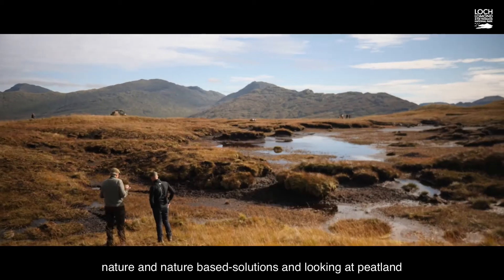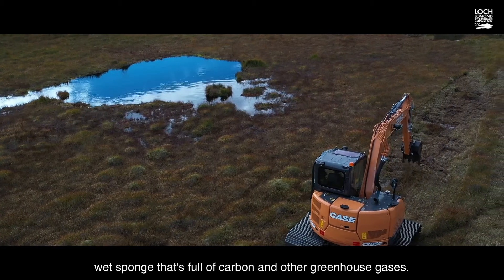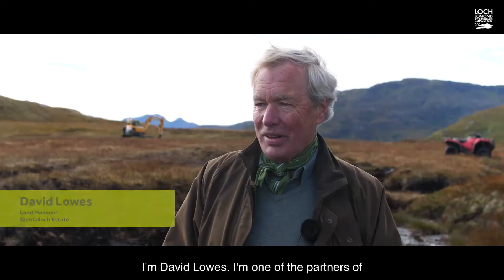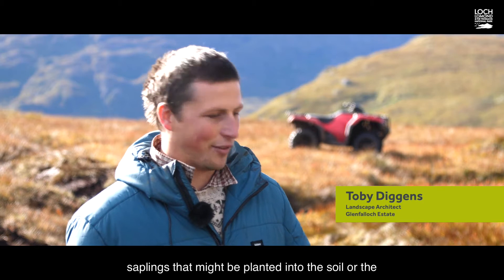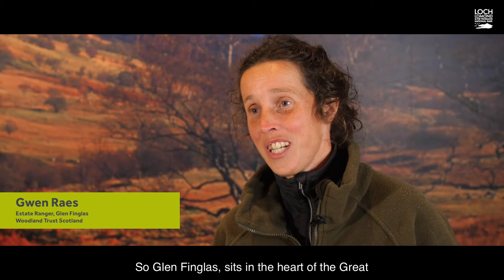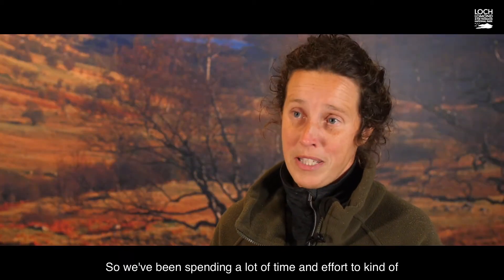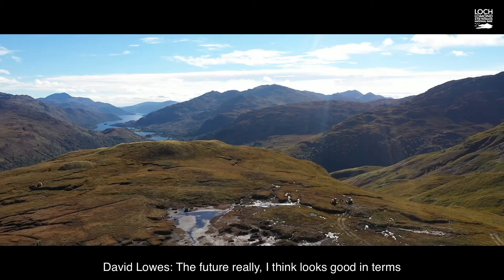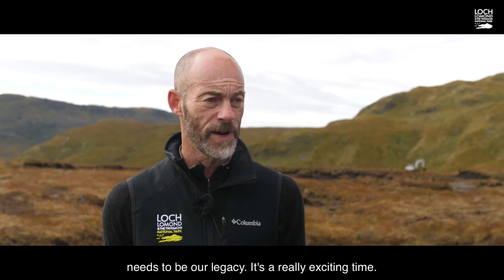Nature-based solutions for the Climate Emergency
The National Park is more than just a beautiful place. It contains vital natural tools we can use to tackle the global climate emergency and is ideally positioned to trial innovative and collaborative initiatives on nature-based solutions at a regional scale.